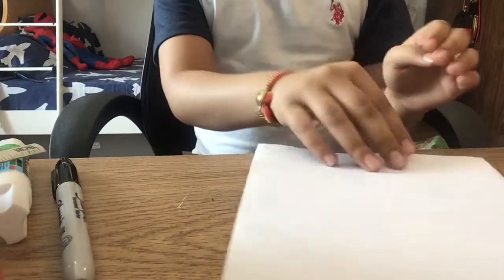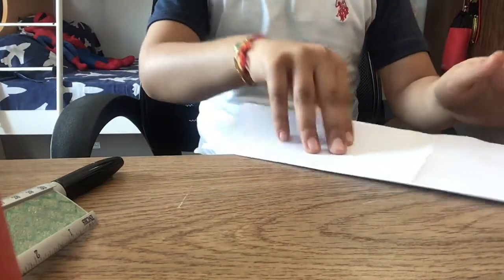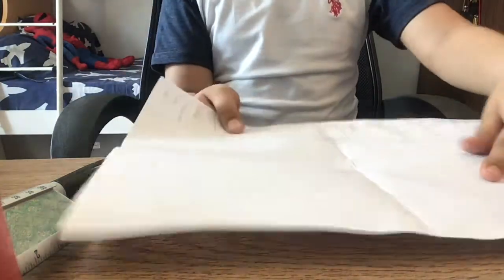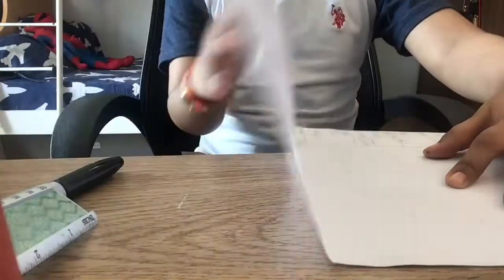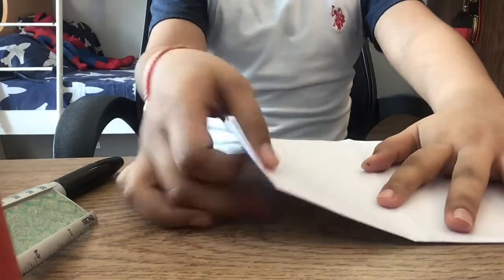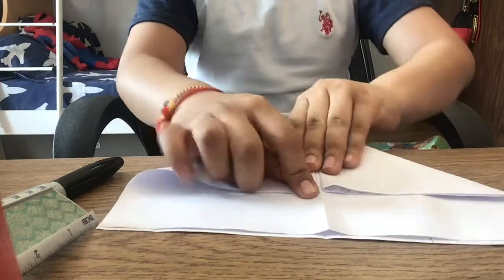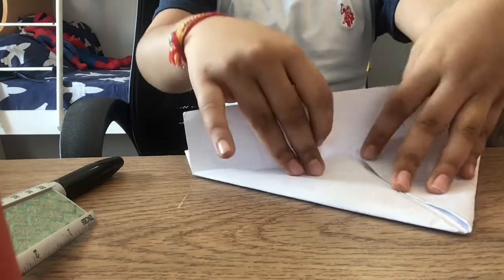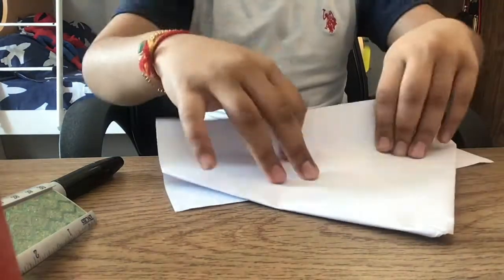How To Fold A Origami Hat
Hey guys,I have made a video on how to fold a origami hat have fun watching this video this is really simple it just takes a minute so if you have some paper lying around make use of it by following this step by step video Have Fun!!